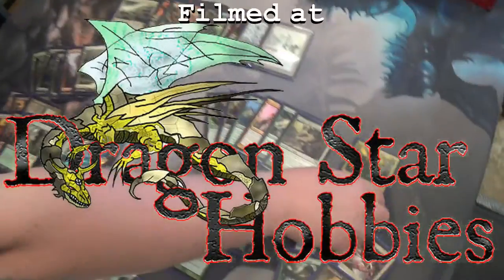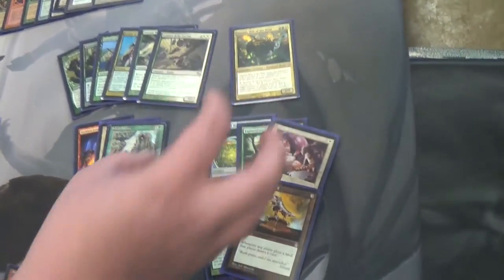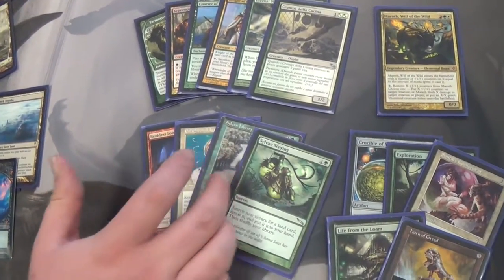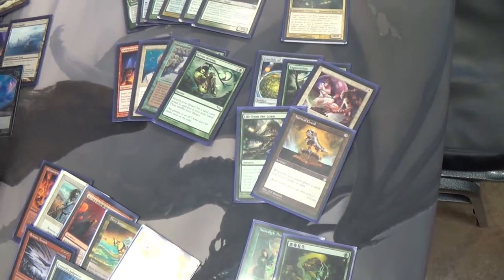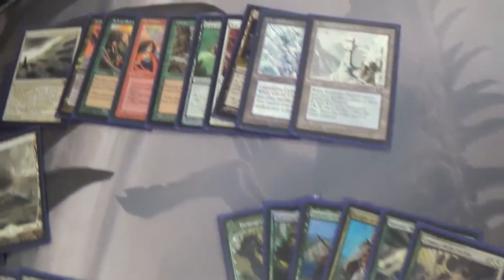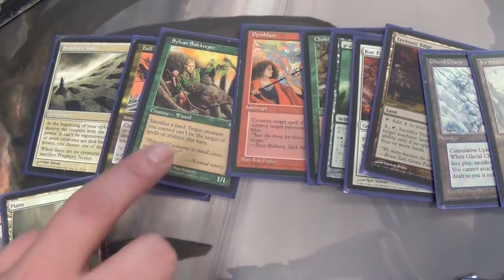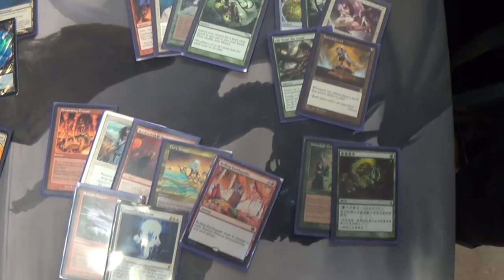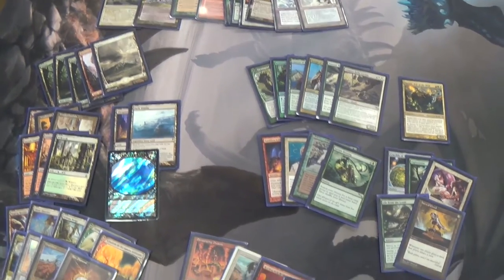Marath, Will of the Wild — Tiny Leaders Deck Tech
Although the deck is far from a budget one, it appears to be exceedingly fun to pilot (albeit not so much fun to play against), and I would love to see more of it in the future. It takes a great deal of skill to play

In written form, here is his decklist:
— Tiny Leader
Marath, Will of the Wild
— Artifacts
Crucible of Worlds
Horn of Greed
Mox Diamond
— Creatures
Courser of Kruphix
Eternal Witness
Kitchen Finks
Knight of the Reliquary
Scavenging Ooze
Tarmogoyf
— Enchantments
Exploration
Seismic Assault
Solitary Confinement
Sylvan Library
— Instants
Enlightened Tutor
Noxious Revival
Swords to Plowshares
— Sorceries
Council's Judgment
Devastating Dreams
Faithless Looting
Fiery Justice
Life from the Loam
Mizzium Mortars
Nostalgic Dreams
Rolling Earthquake
Sylvan Scrying
— Lands
Arid Mesa
Command Tower
Dark Depths
3 Forest
Forgotten Cave
Ghost Quarter
Grove of the Burnwillows
Horizon Canopy
Krosan Verge
Maze of Ith
Mountain
Plains
Raging Ravine
Sacred Foundry
Secluded Steppe
Stomping Ground
Temple Garden
Thespian's Stage
Tranquil Thicket
Wasteland
Windswept Heath
Wooded Foothills
— Sideboard
Bow of Nylea
Choke
Glacial Chasm
Hull Breach
Kjeldoran Outpost
Kor Firewalker
Purphory Nodes
Pyroblast
Sylvan Safekeeper
Tectonic Edge

Special thanks to Dragon Star Hobbies for allowing me to film at their store.